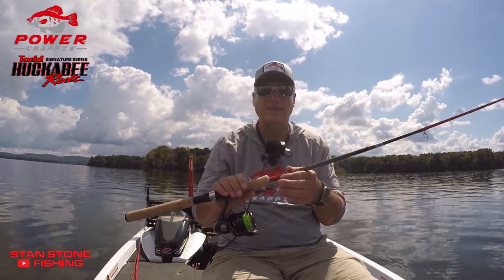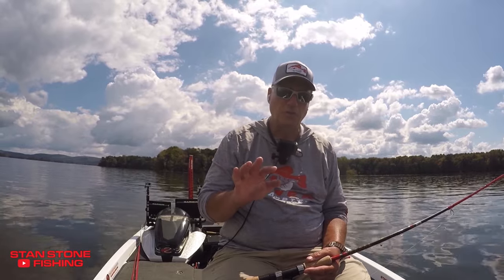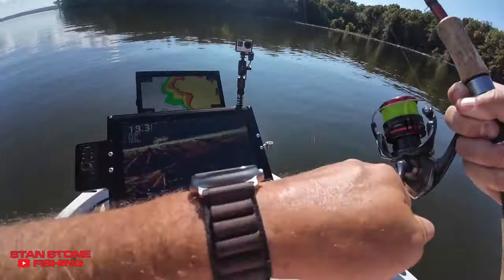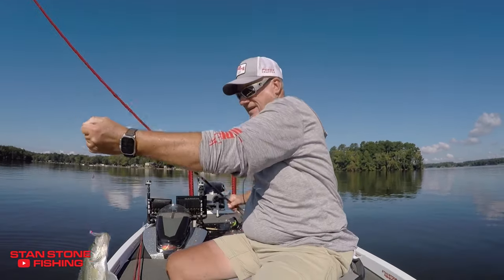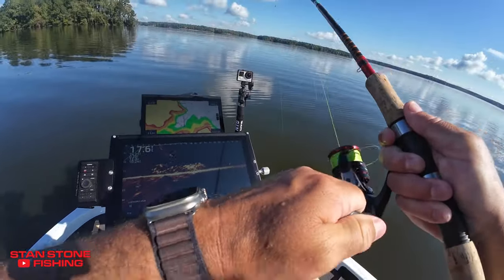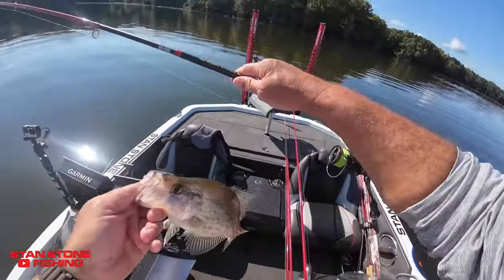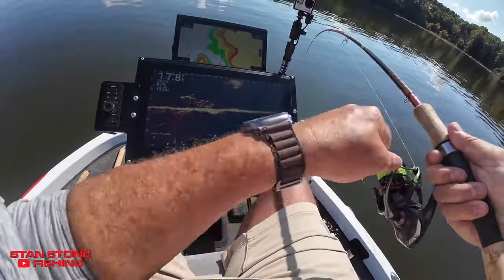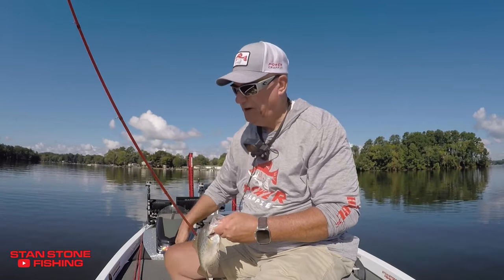Catching Fall Crappie With The “ULTIMATE CRAPPIE ROD”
Frantic Fishing Products
4160 Antler Dr
Greenwood, AR 72936